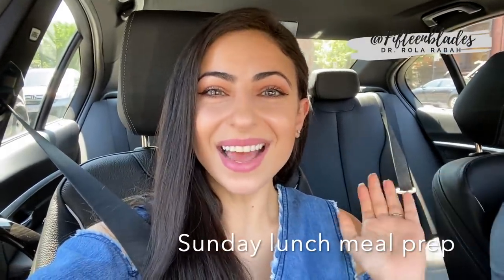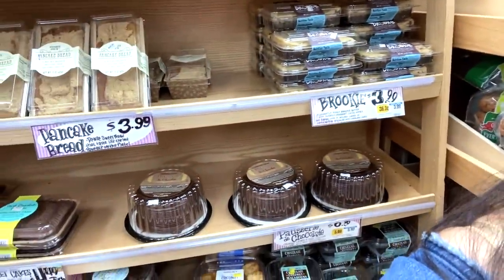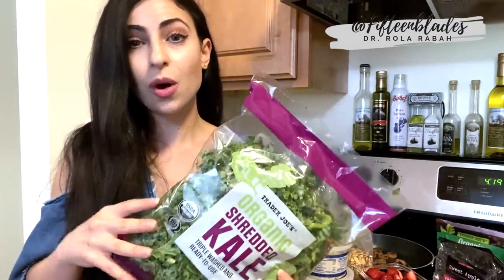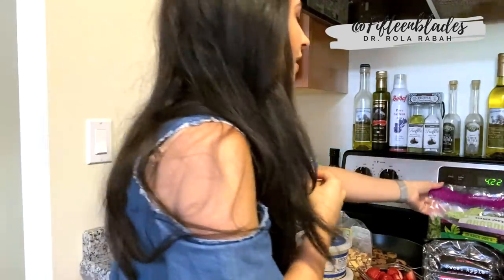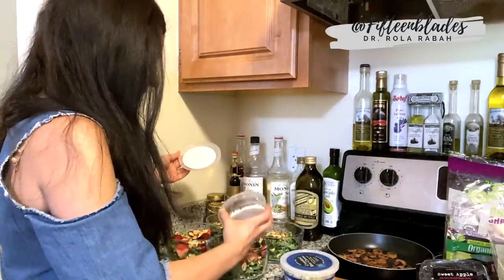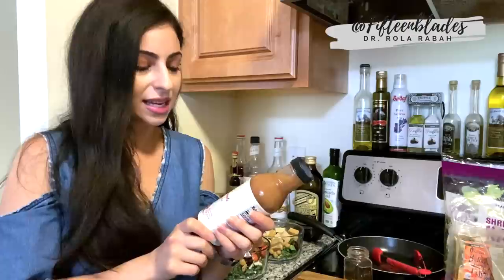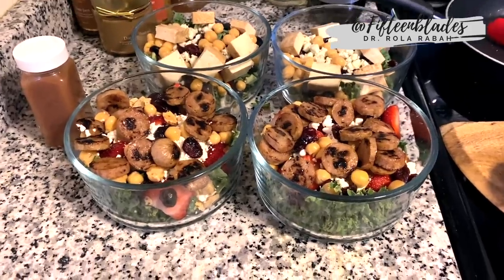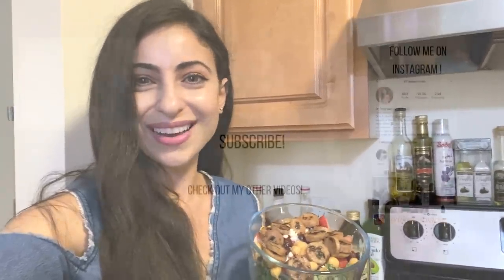VLOG: My Healthy Meal Prep For Lunch As A Doctor At The Hospital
Happy Sunday Everyone! In this video I take you on a quick grocery shopping trip, walk you through my lunch meal prep process, and give you a few options for one of my frequently used weekly salads.

Amazon shop for all my most used supplies: